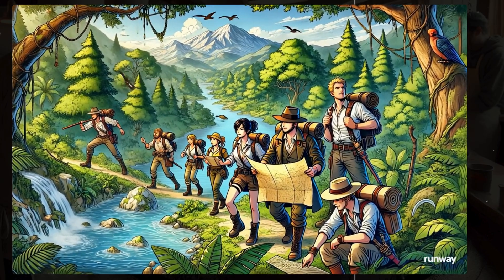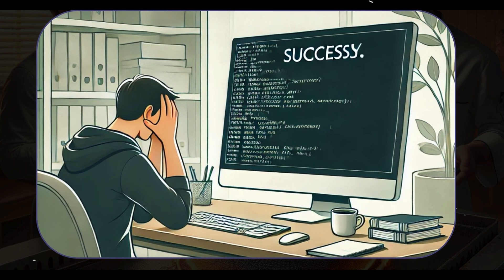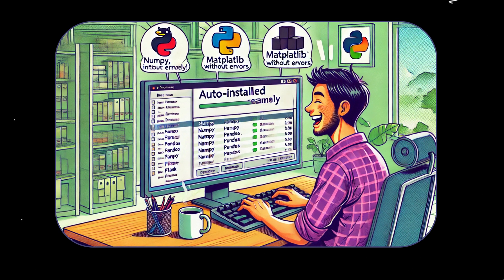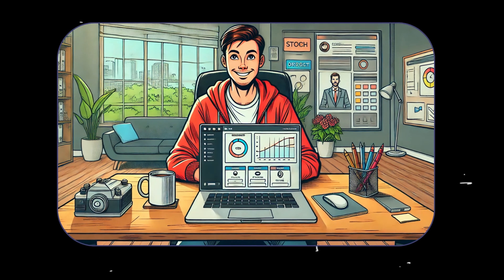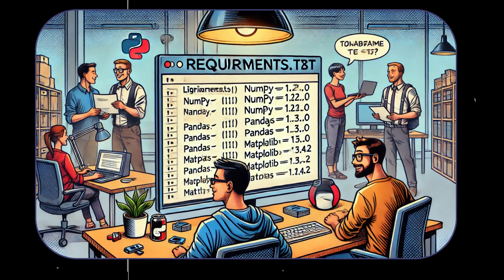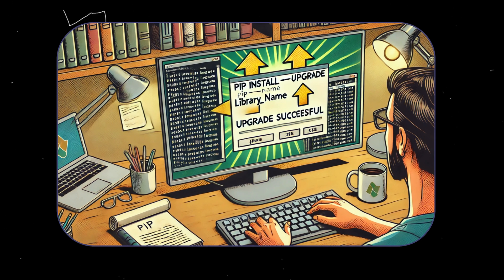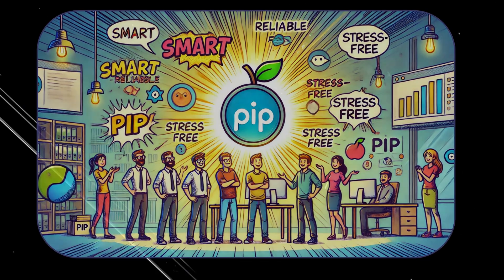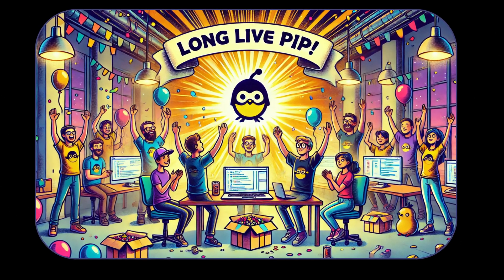Story of PIP in Python | Why Python Developers Can’t Live Without PIP | Comic Style Explanation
python development roadmap 2024
python development youtube channels
educational python website using html and css
self taught programmer 2024
information technology coding
how to earn money from coding
what makes a good programmer
best python web development projects
placement preparation for cse
python web development interview questions
coding career in india
most asked coding questions in placements
fastest way to learn coding and actually get a job
python scenario based interview questions
how to learn python programming
python programming language course
code for python programming
exception handling in python
about python programing language
python for beginners step by step
object oriented programming python
what is python and features of python
python programming interview questions
how to do python programming in computer
introduction to python programming
application for python programming
compiler for python programming
python program in visual studio code
types of python programming language
all about python programming language
python database connectivity in python
Features of python programming language
understanding python programming language
difference between python and core python
python programming language in english
python application development tutorial
python tutorial for beginners in one video
python object oriented programming tutorial
python programming
python basics for beginners
python language
python basics
python tutorial for beginners in tamil
python interview questions
core python
python interview
python programming for beginners
what is python programming
python course